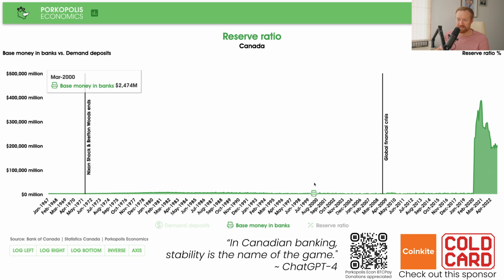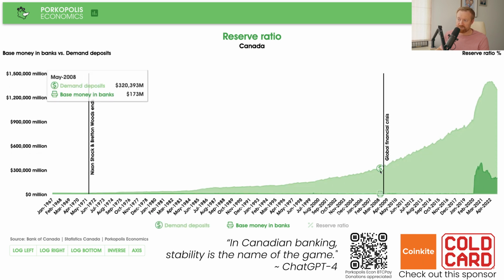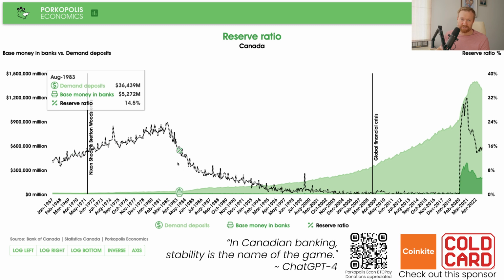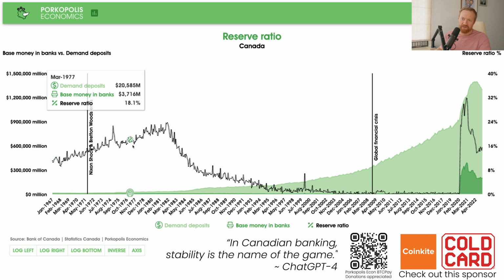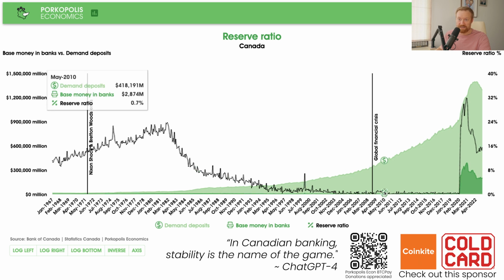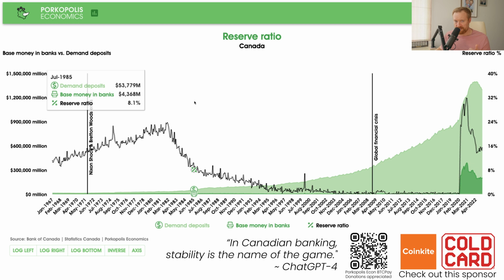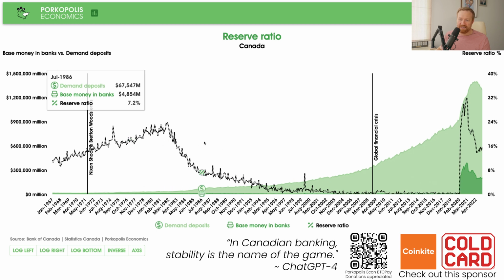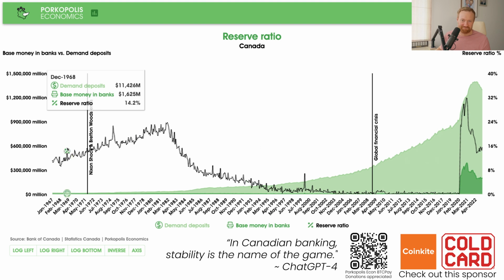PE67: Reserves & Recessions... in Canada!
This is the sixty-seventh video installment from Porkopolis Economics, covering macro and money, from the creator of the Crypto Voices podcast, Matthew Mezinskis.

Contents
00:00 Intro
00:35 Base money in banks
01:52 Demand deposits
03:45 Reserve ratio
04:15 Reserve ratio rising
06:36 Reserve ratio falling
08:55 Central bank sells gold
11:15 What makes Canada different?
12:30 Is fractional reserve banking the problem?

Here I talk about the reserve ratio of the Canadian banking system from the late '60s, until today. This is the ratio of base money in banks, relative to outstanding demand deposits - systemwide.

The most important question I ask and answer in this video is: Is fractional reserve banking (and low reserve ratios) the source of recessions?